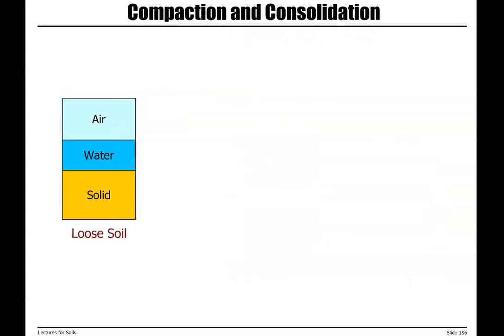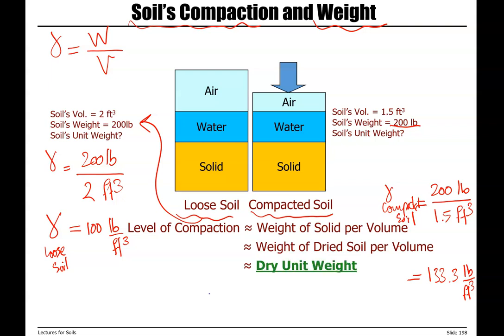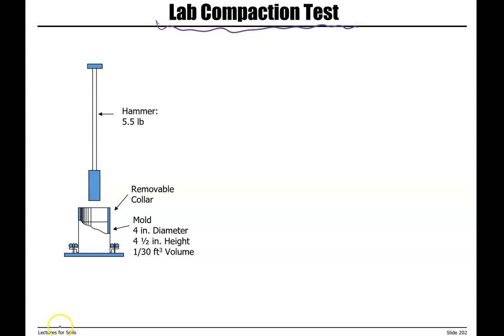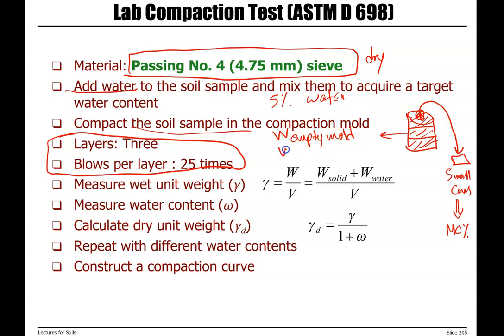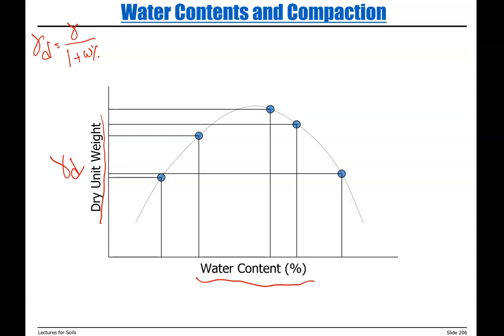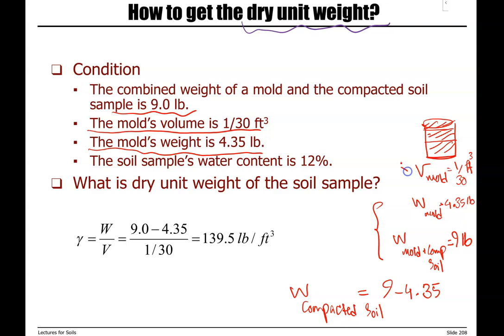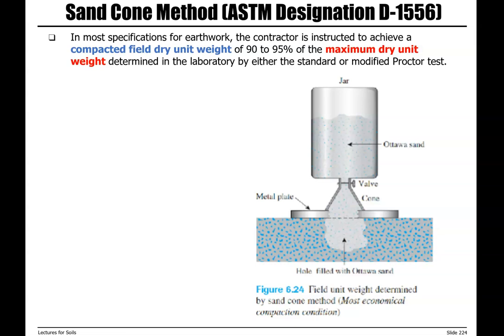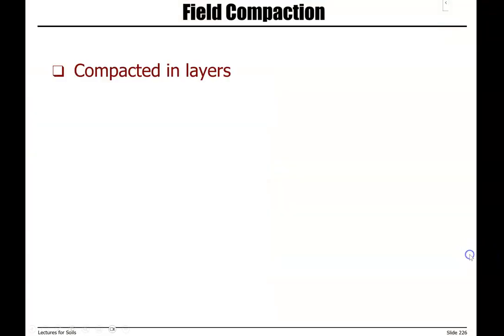Soil Lecture 6 Compaction Part I